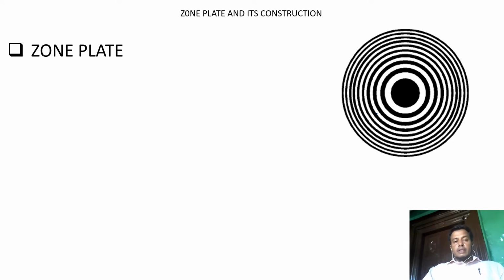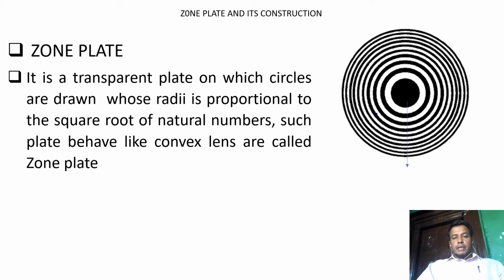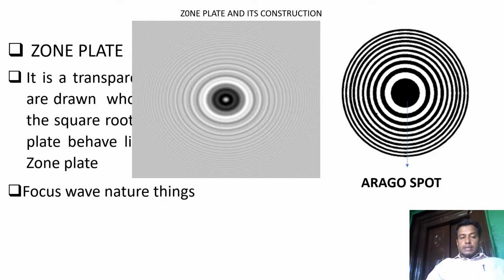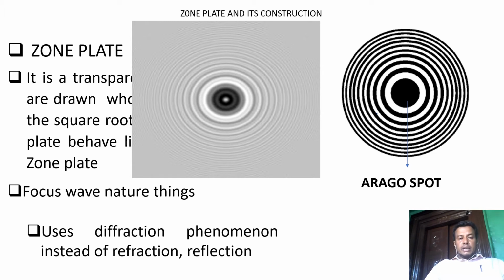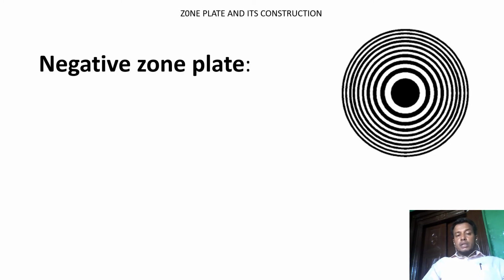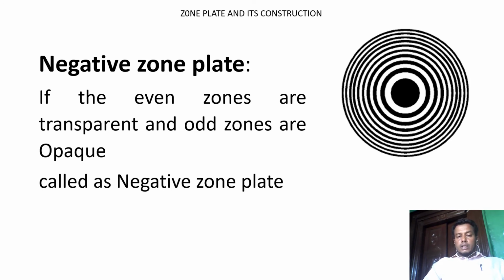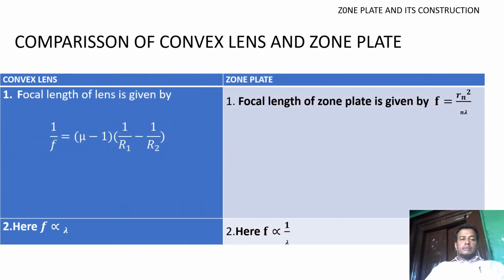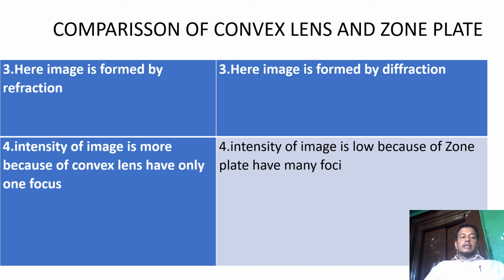zone plate and it's construction